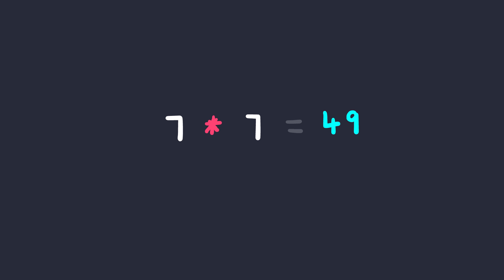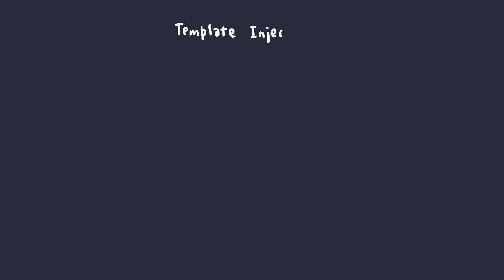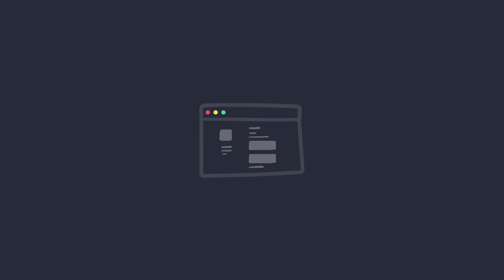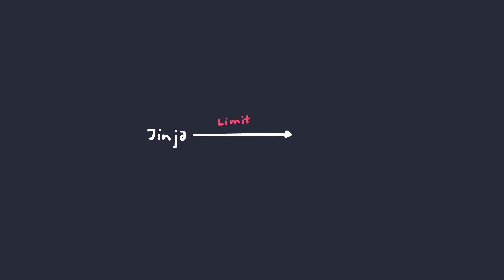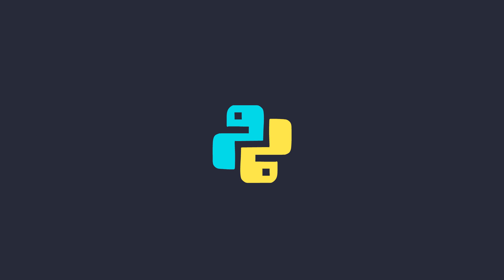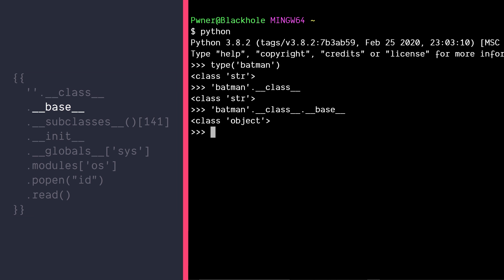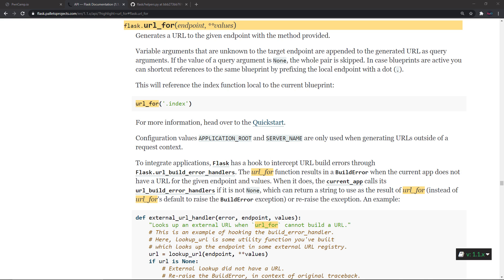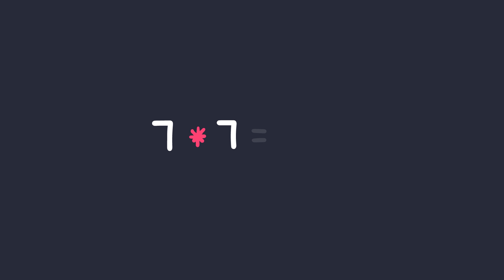Server-Side Template Injections Explained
This video explores the world of Server-Side Template Injections (SSTI), primarily we'll look at Python with Flask framework as an example, but the core ideas explained in the video is applicable to wide set of Languages and Frameworks.

🎵 Track: Warriyo - Mortals (feat. Laura Brehm)